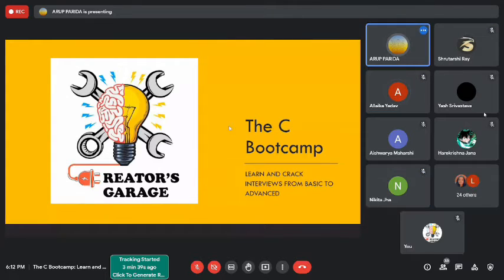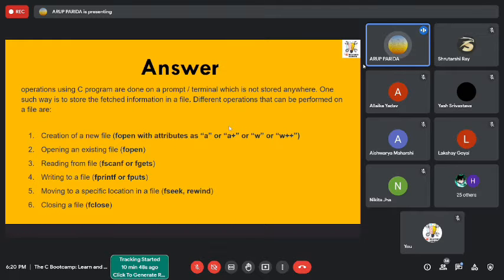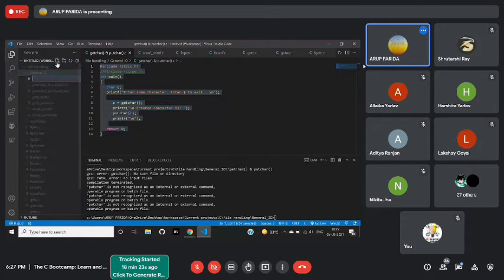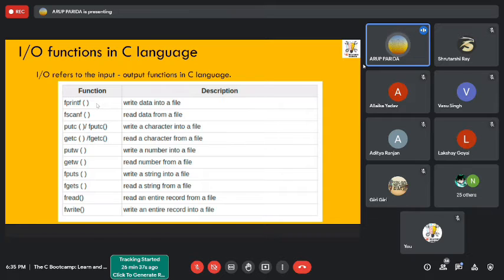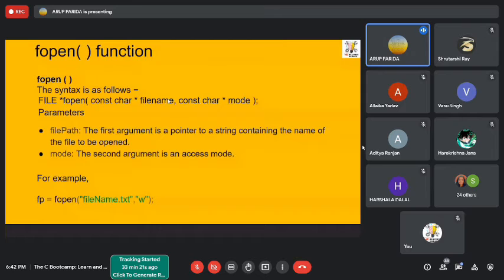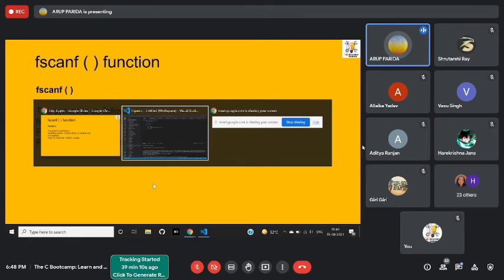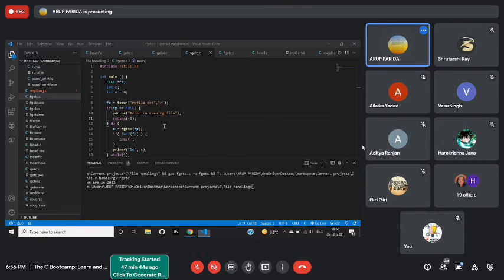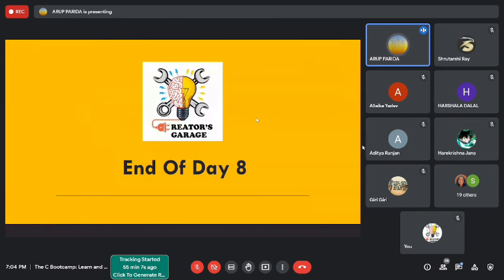Creator's Garage The C Bootcamp Day 8 |Arup Parida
Creator's Garage has organized The C Bootcamp on C Language for students. Students from over 25+ colleges joined the day 8 session.

Here is Day-8 of Creator's Garage The C Bootcamp. Arup Parida was the instructor for Day-8 and he explained the concepts Switch case and function Switch vs if-else and Goto keyword. he also answered some queries at the end of the session.

We hope that you will like this session and we will upload the videos of the next sessions after the end of respective day.
0